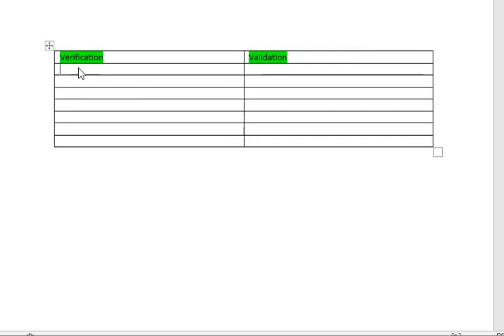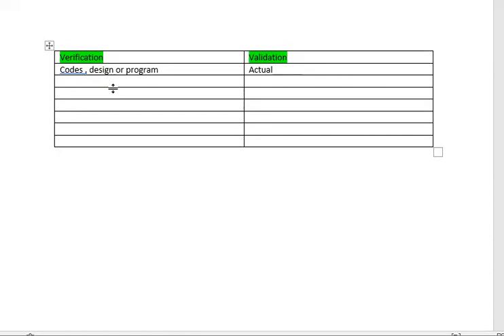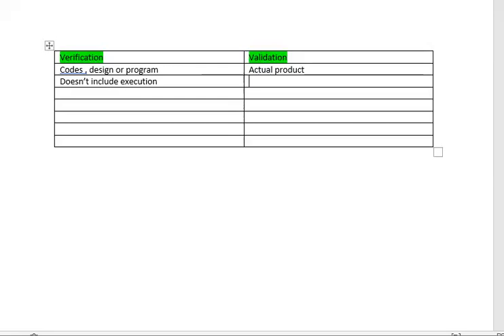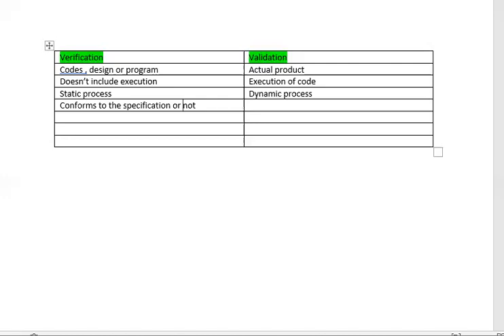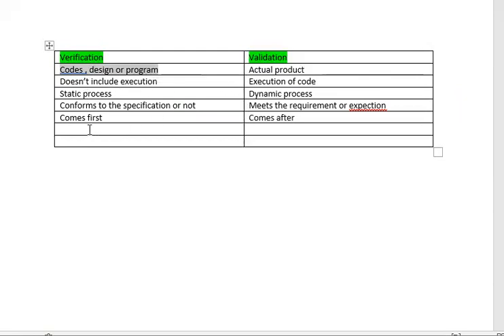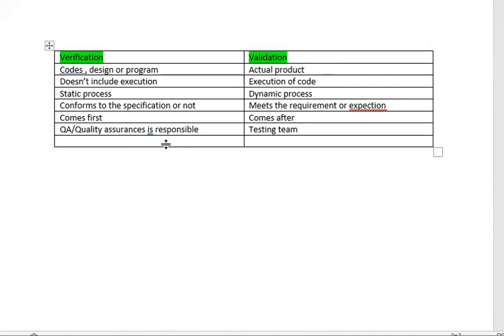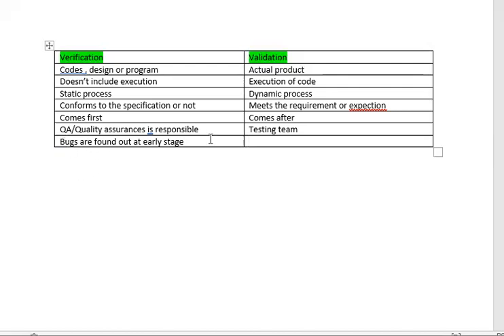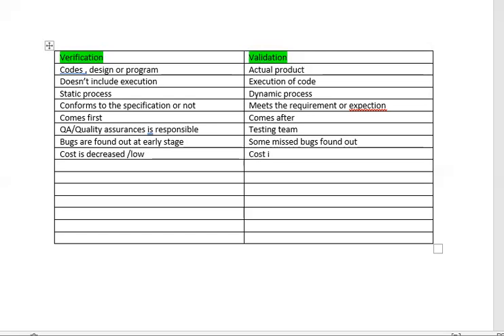Differences between Verification and Validation in software testing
Testing trends
Verification Validation
Codes , design or program Actual product
Doesn’t include execution Execution of code
Static process Dynamic process
Conforms to the specification or not Meets the requirement or expectation
Comes first Comes after
QA/Quality assurances is responsible Testing team
Bugs are found out at early stage Some missed bugs found out
Cost is decreased /low Cost would increase